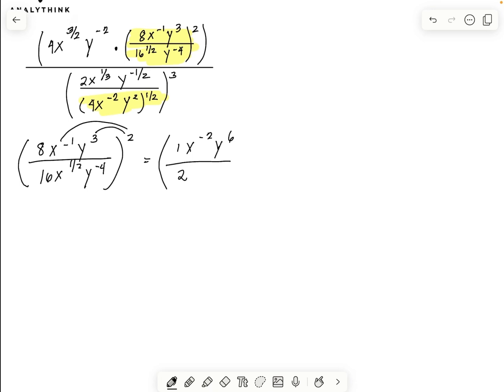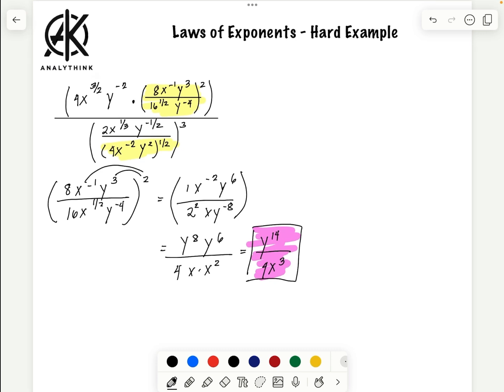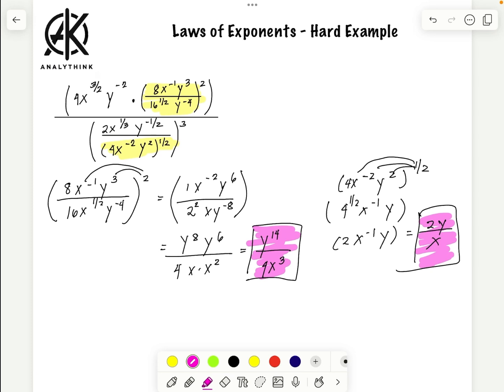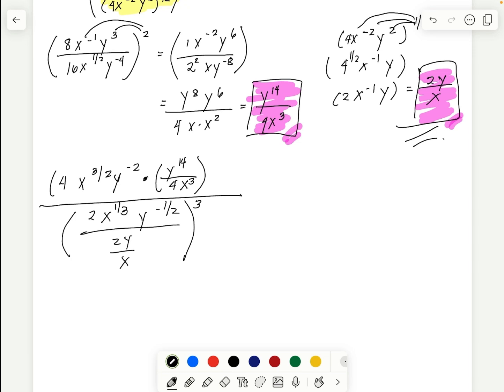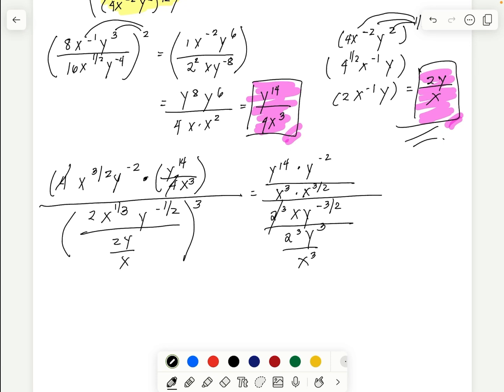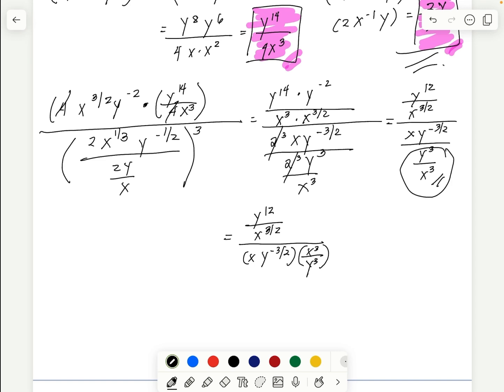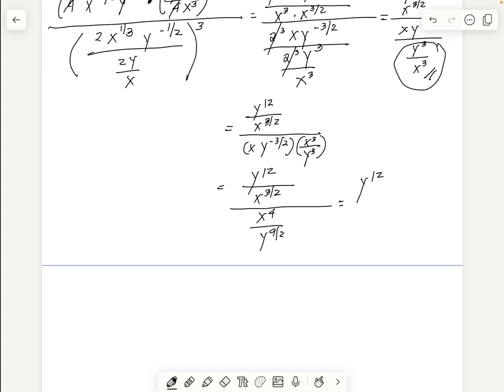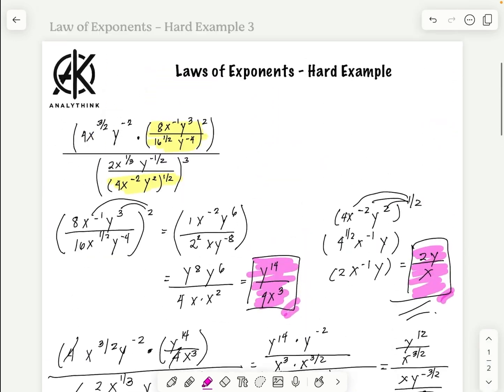Laws of Exponents- Hard Example